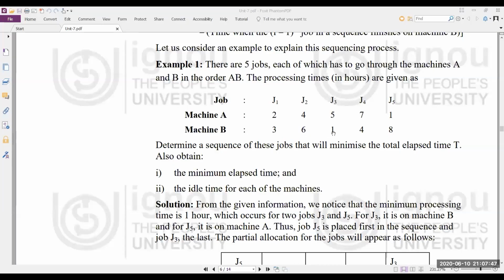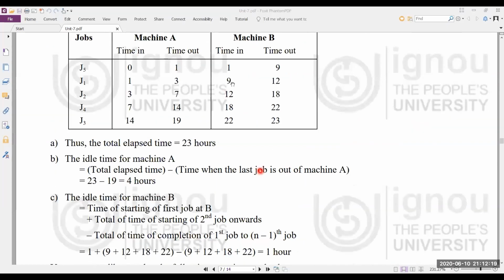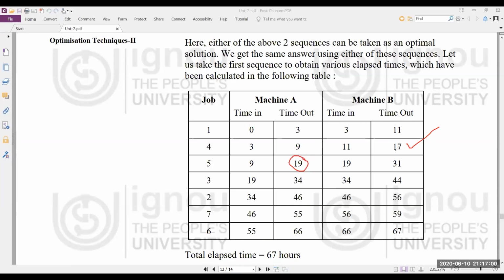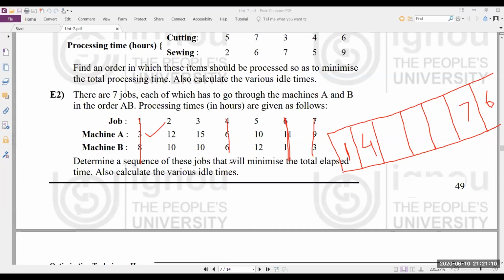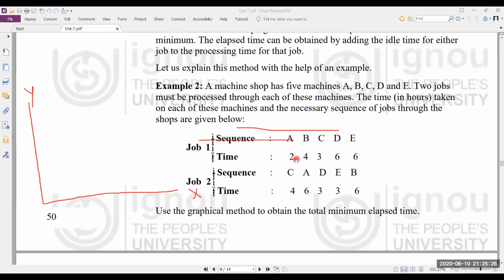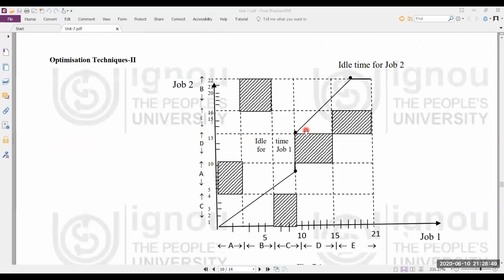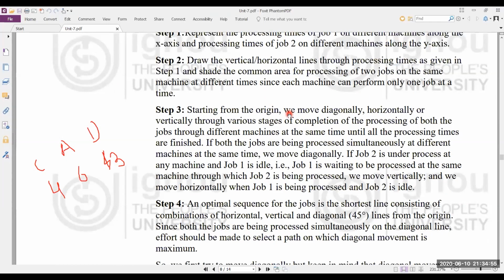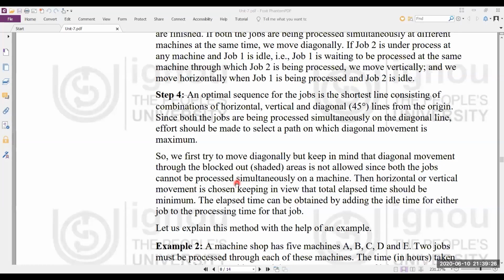MSTE-002 (Class 13) || Unit 7 || Industrial Statistics-II || PGDAST - IGNOU